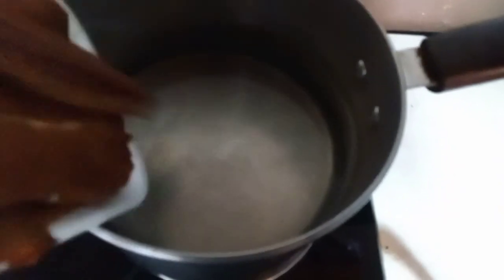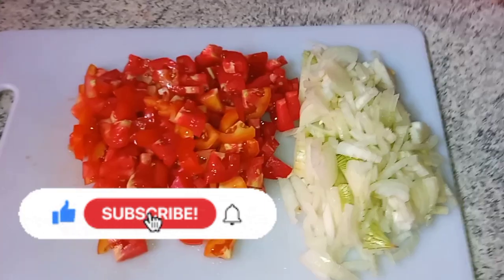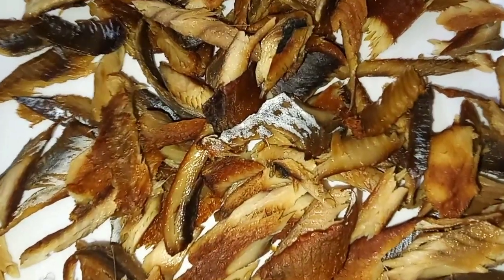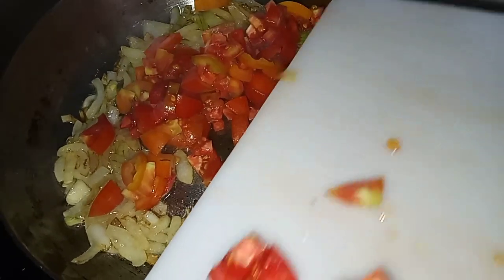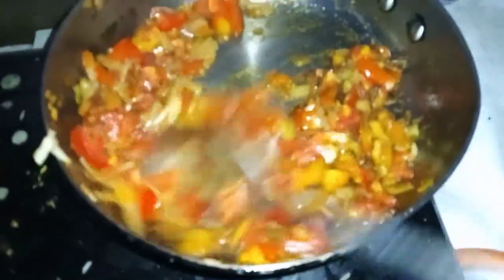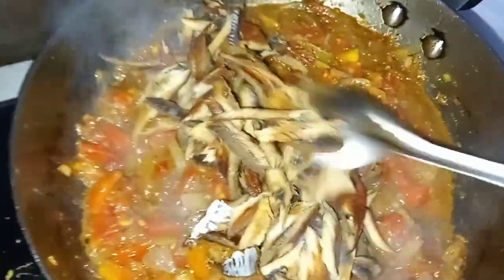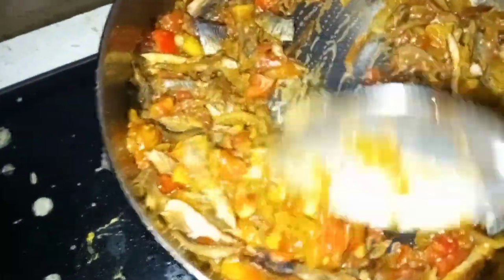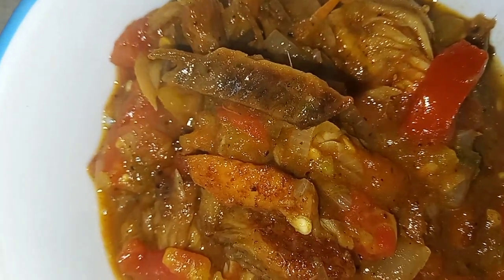Making Smoked Herring | Bus-ah-pot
Description

Vlogging equipment
Canon g7x
Soft light kit